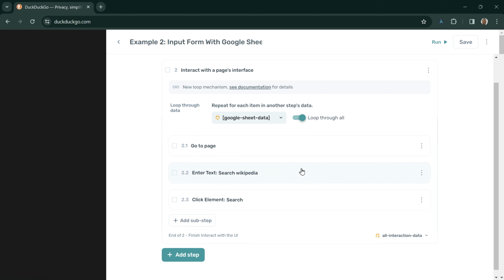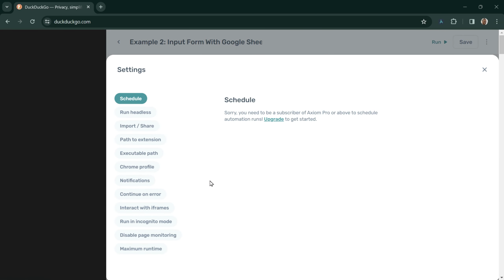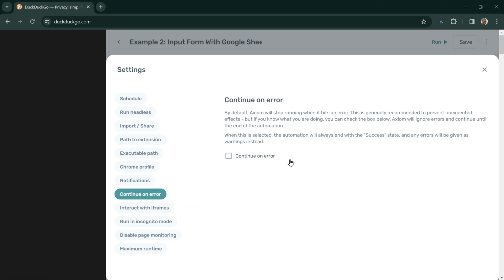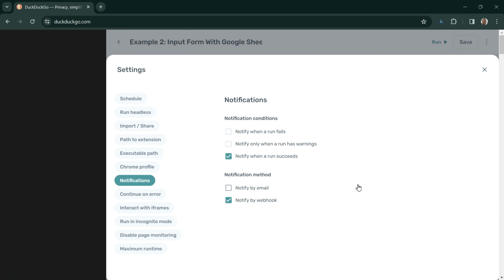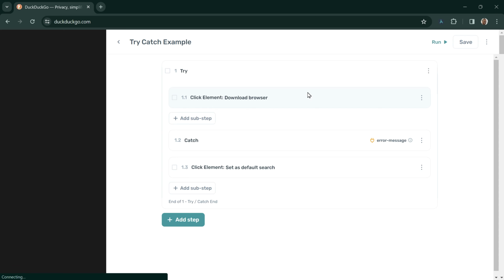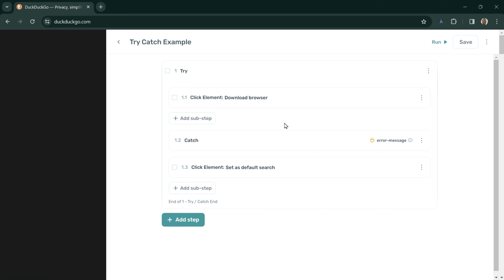Effective Error Handling for Your Axiom.ai Bots: A User's Guide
Learn to efficiently manage and resolve errors in your Axiom.ai bots with this concise guide. Understand the common issues that may arise and the best practices for troubleshooting. This resource provides insights on identifying errors, interpreting error messages, and implementing solutions to ensure your bots run smoothly. Enhance your Axiom.ai experience by mastering the art of error handling.